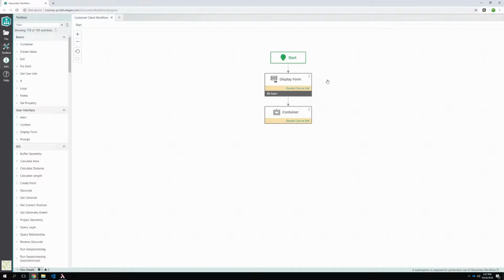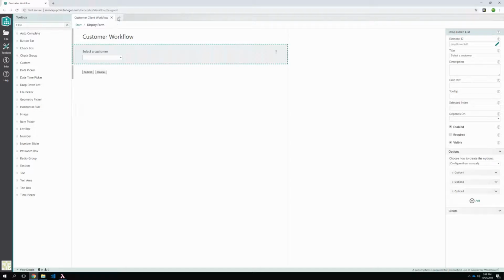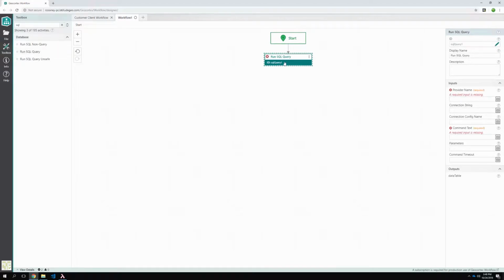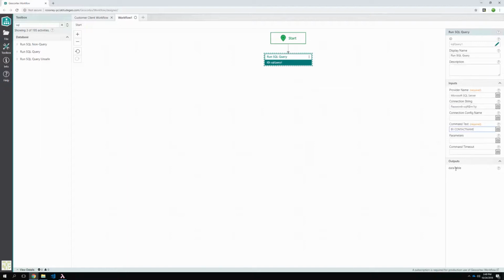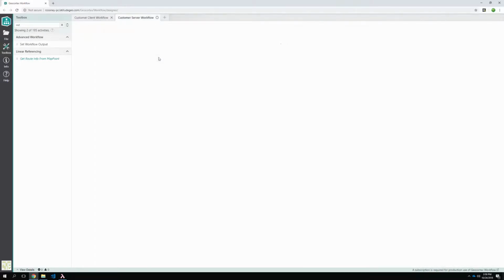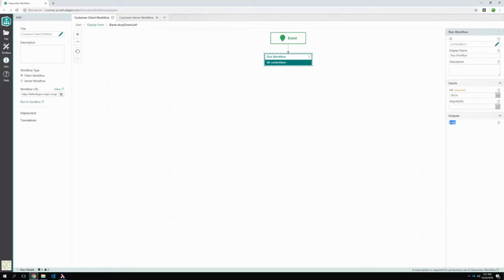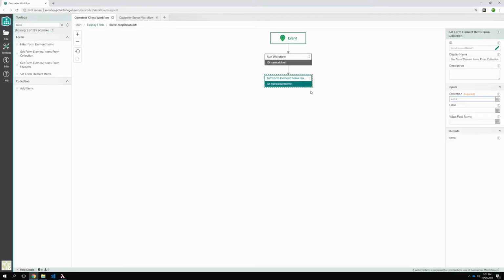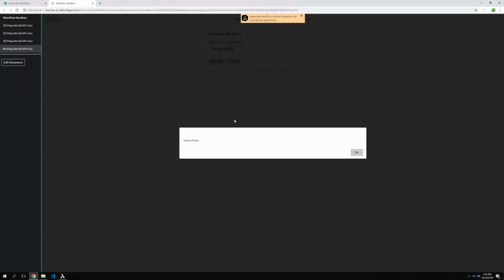How to access a SQL database from a workflow using Geocortex Workflow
In this week’s Geocortex Tech Tip, Ryan explains how to access a SQL database from a workflow using the newly released, on-premises version of Geocortex Workflow.